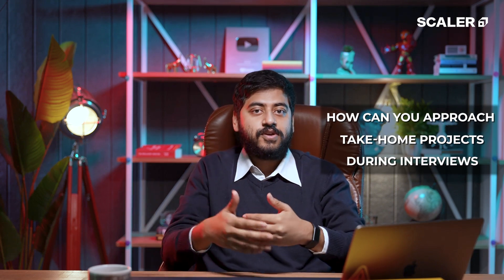How to approach Take Home Assignments during Interviews? | Arnav Gupta - Refactor Ep #06 | SCALER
In this video, you'll learn and understand how you can approach take-home assignments given by companies during the interview process. During the interview process, you might be asked to complete a short take-home assignment. This usually consists of building out a small project with required tasks to be completed in a set time frame.

Arnav will also be giving you some tips and best practices that can be followed while attempting a take-home assignment, generally, project-building or coding tasks are given to technical candidates to complete on their own time. Candidates are typically given a day to several days to complete a take-home. ​

What is Refactor?
Refactor is our all-new series of short informative videos, where we talk about careers in tech, the life of techies, different types of software engineering job roles, how to prepare for them, and what is going on these days in the software engineering industry. Hosted by Arnav Gupta, Product and Strategy Lead at Scaler, formerly the lead mobile developer at Zomato and Target.

Timestamps:

00:00 Introduction
03:13 Understanding the requirements
4:04 Timeboxing
5:05 Setting Priorities
5:51 GitHub repository and Professional way of working
9:03 Presentation
10:27 Basic Designing Knowledge
11:50 Adding comments
13:25 Keep Practicing

About SCALER